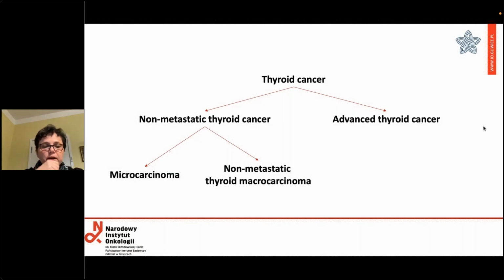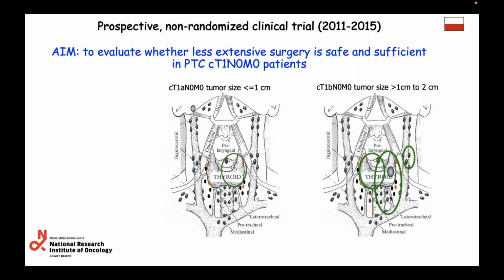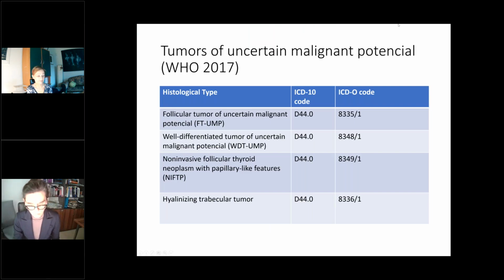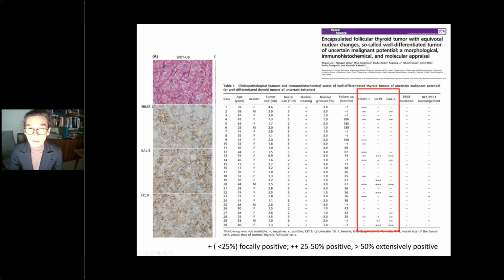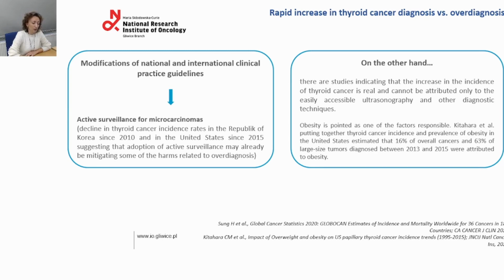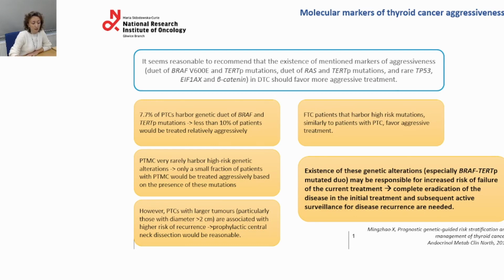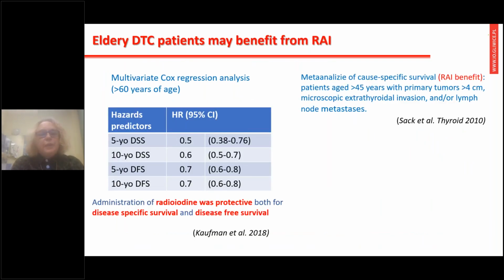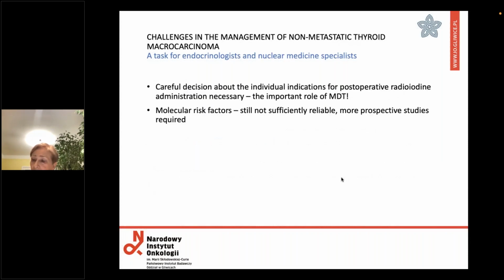Challenges in the management of non-metastatic thyroid carcinoma